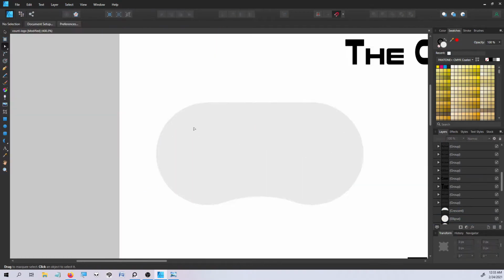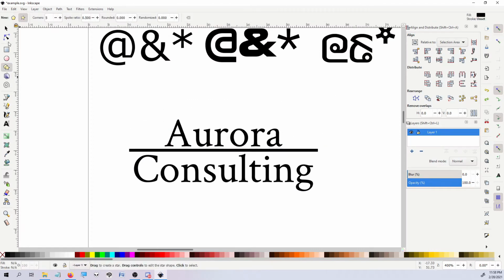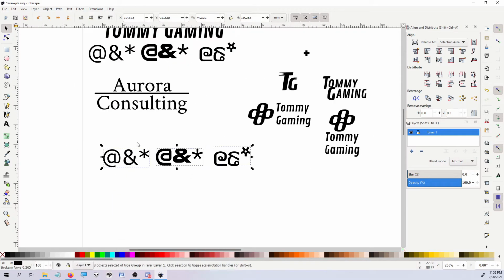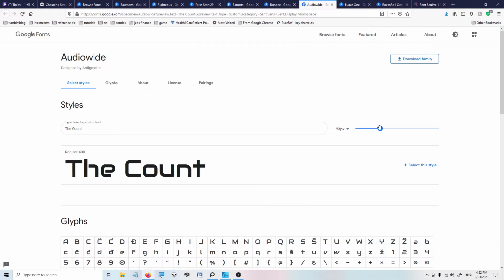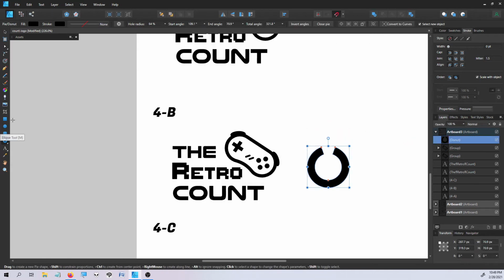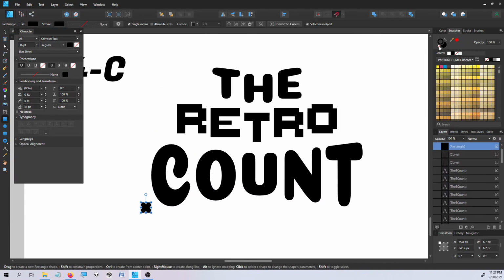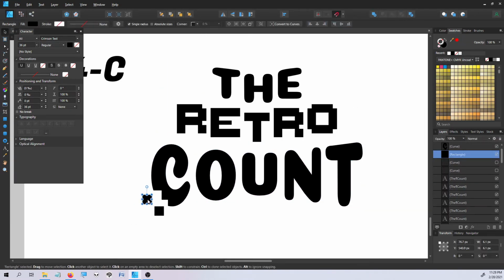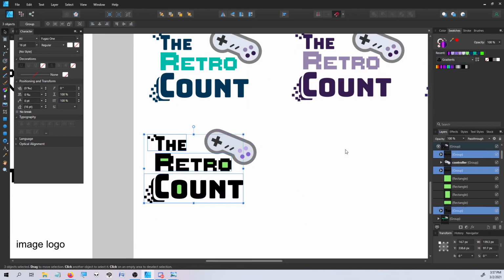How to make a simple logo - and creating The Retro Count's logo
A very rough demo of creating a simple logo yourself, along with a timelapse of me creating Retro Count's logo.